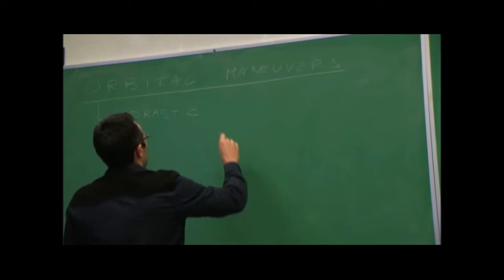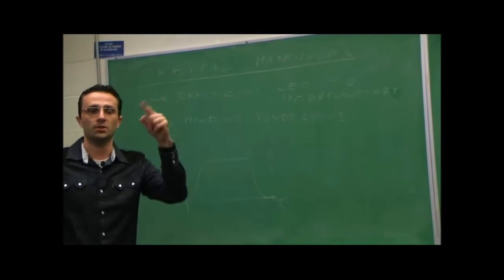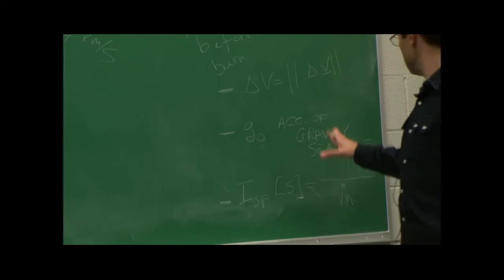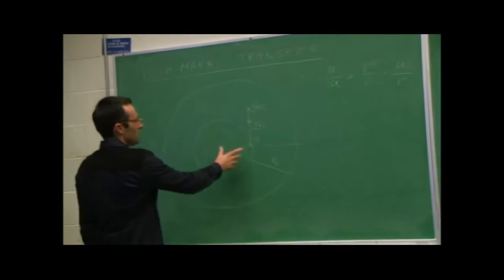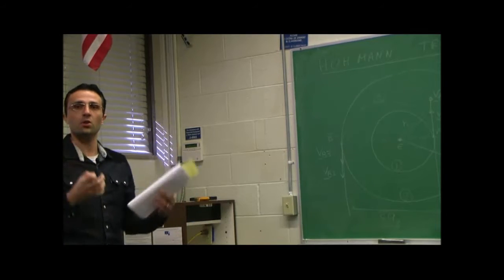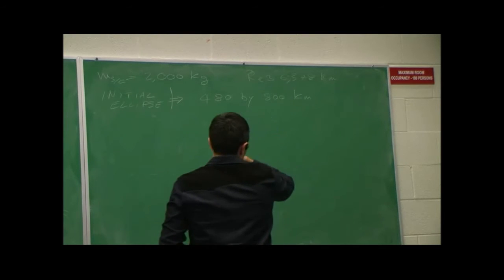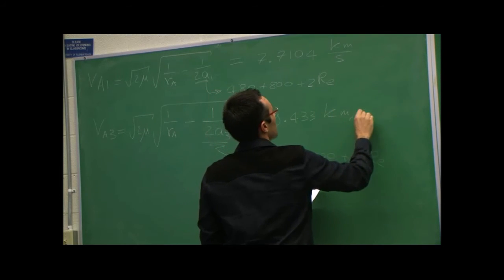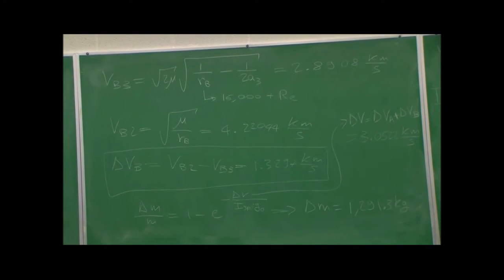Astrodynamics UF Lecture18 2017 (Orbital Maneuvers (Hohmann Transfer))